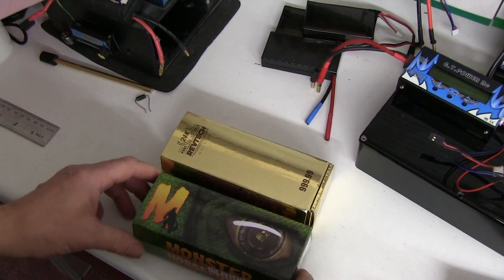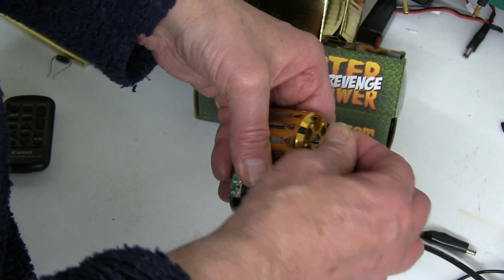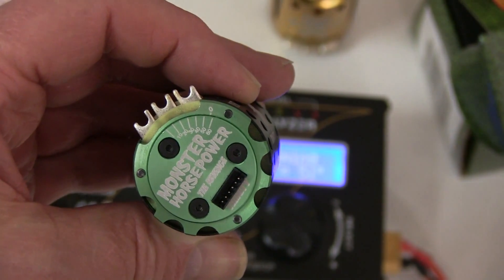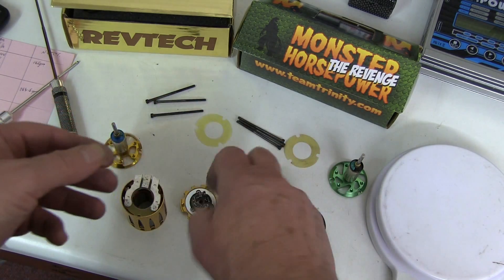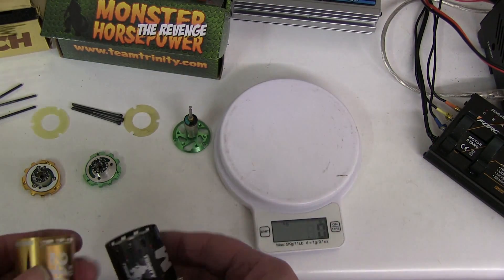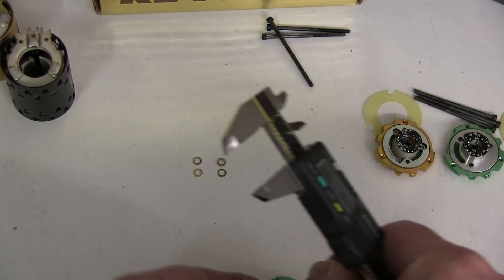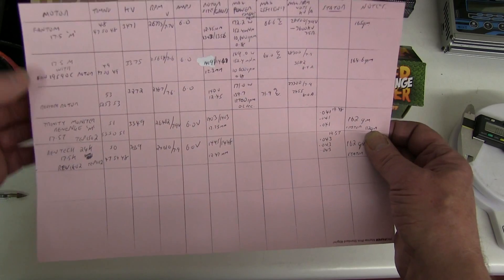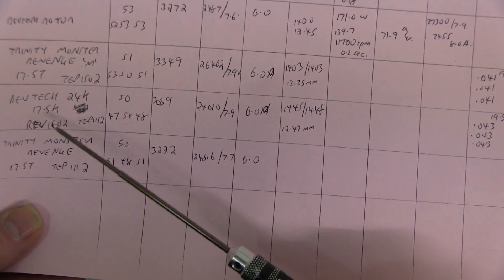Trinity Monster "The Revenge" 17.5T. Test and Comparison.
Trinity Monster "The Revenge" 17.5T brushless motor.
Compare the Monster to the Revtech 24K.
The monster has a lower strength rotor (TEP 1118) than the 24K (TEP1112)
Also test the Monster with the TEP1112 rotor.